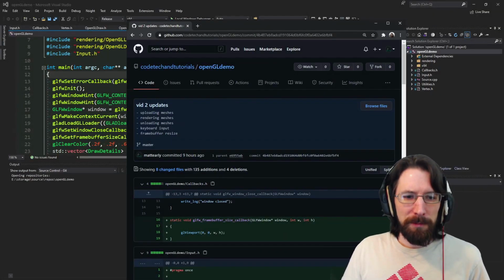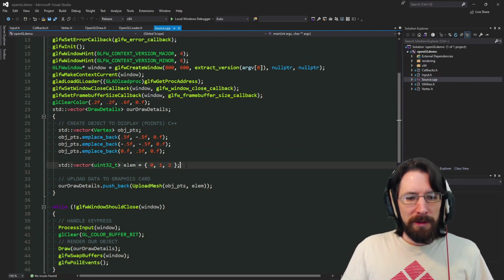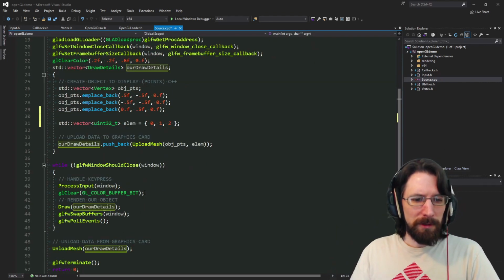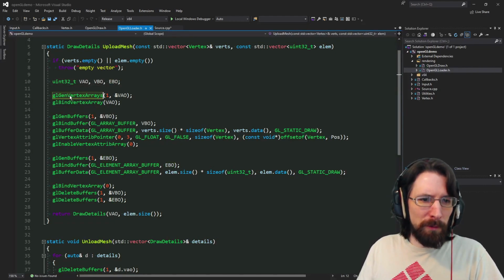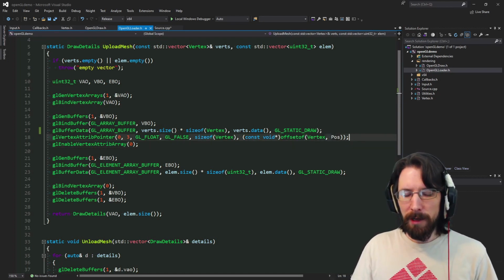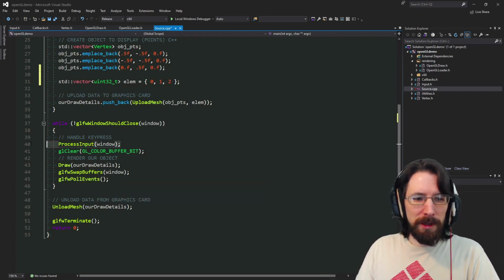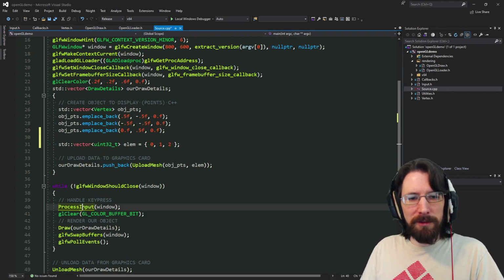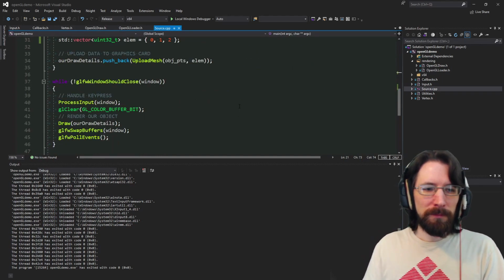OpenGL Part 2 - Render Meshes with your Video Card, Keyboard Input Setup, Window Viewports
In this videos we'll go over Loading Meshes, Rendering Meshes, Unloading Meshes, Drawing Mesh, Viewport Resizing, Keyboard Input, and some side points that seemed relevant at the time of recording.

-- Chapters --
0:00 - intro
0:54 - today's plan
1:22 - create mesh as C++ data
9:33 - send mesh to graphics card w/ OpenGL
17:57 - our while loop with key bindings
19:10 - telling OpenGL to draw our mesh
24:22 - window framebuffer & viewport size
26:16 - outro

▶ Bitcoin: 1BWSeM3YtxJPKLJyz1q24xf6XgPDdGwaJe
▶ Ethereum: 0xcf73ab2e4c2fa7d78d59b586066f91619eb650f0 _support: